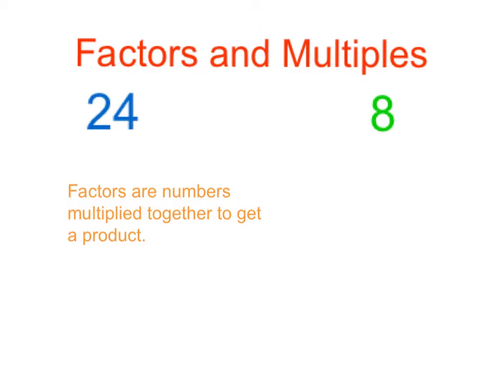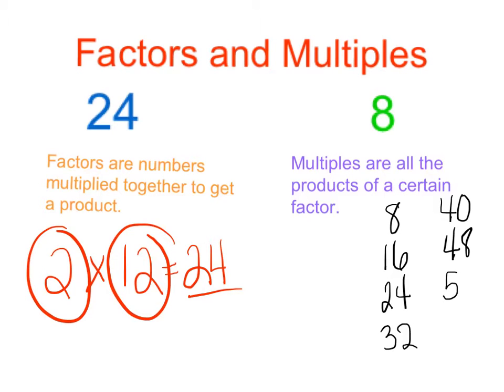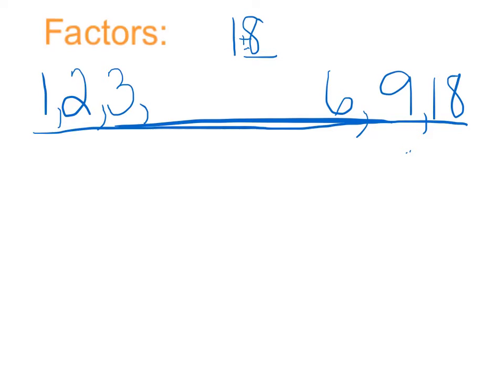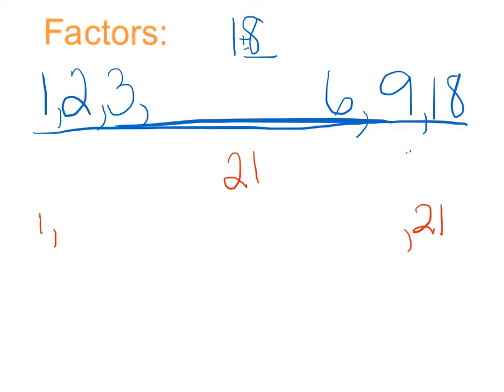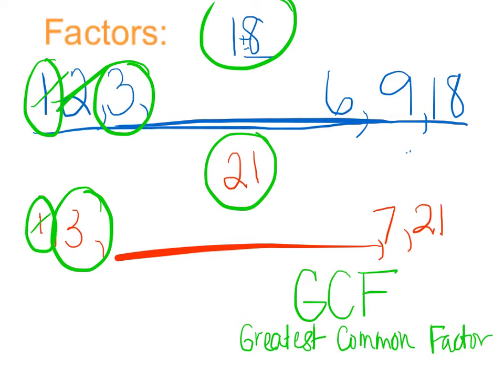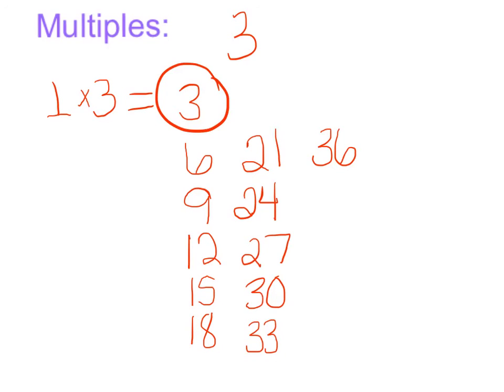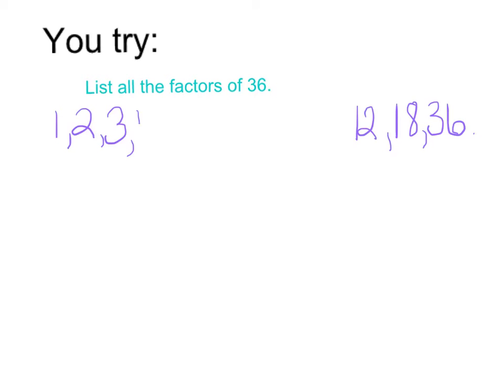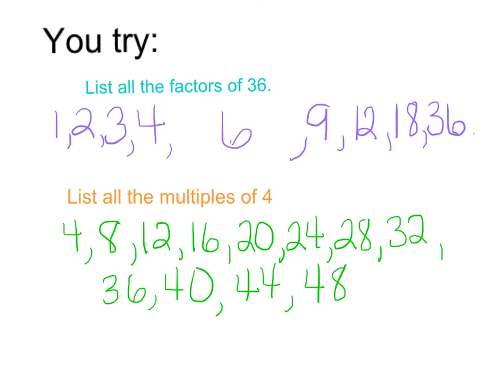Factors and Multiples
GCF, factors and multiples